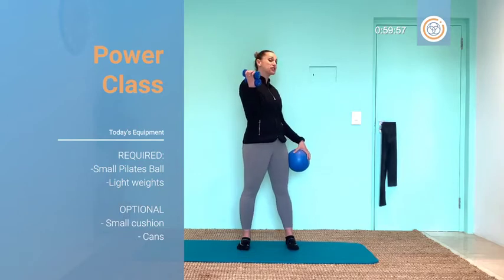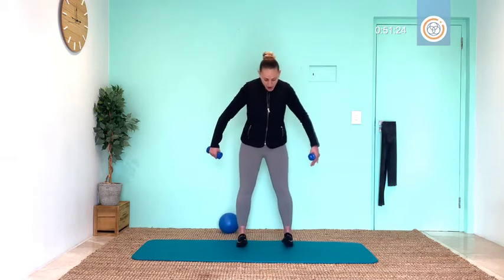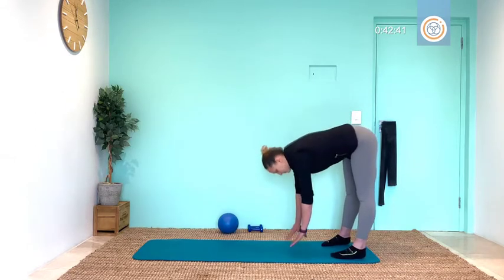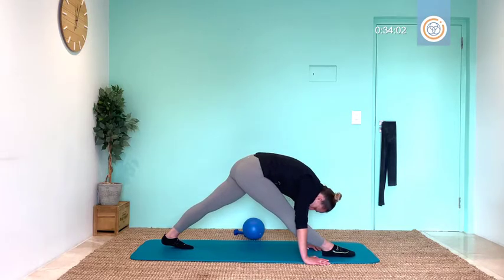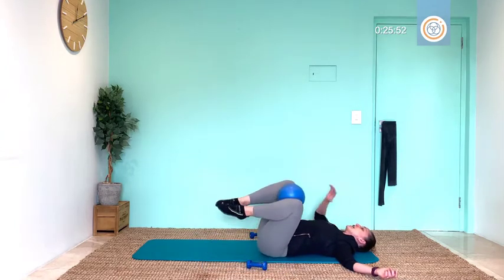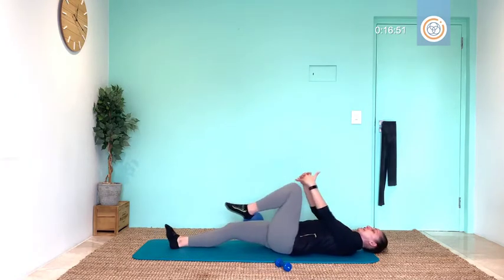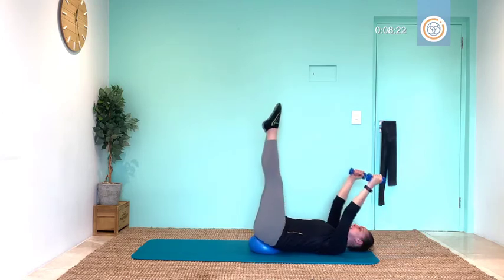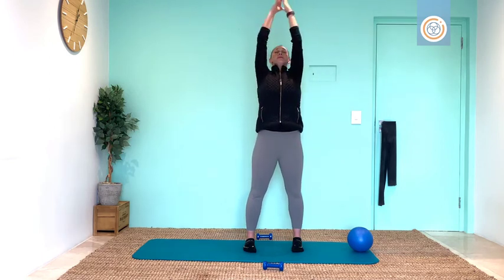POWER PILATES MAT CLASS - 1 HOUR (Video 23)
This 1 hour class will get you feeling the burn, with a high-intensity full body core workout.

Equipment: Light weights / Cans & Small Pilates Ball / Small cushion